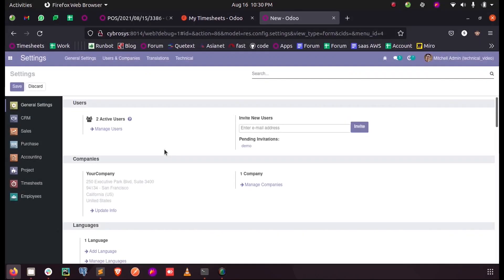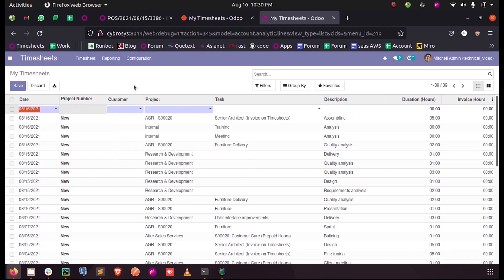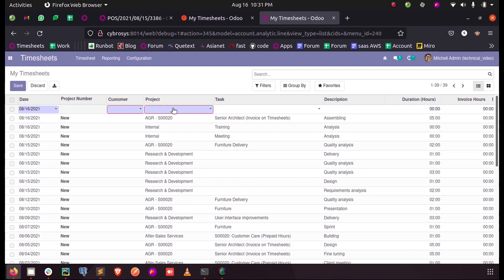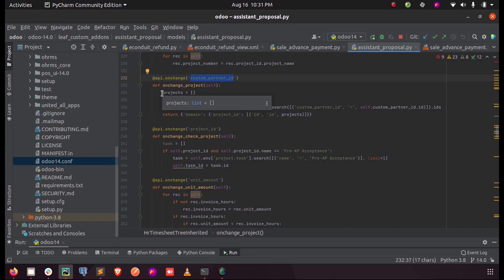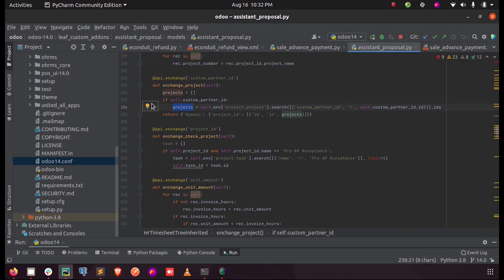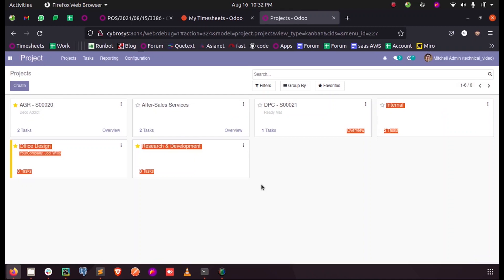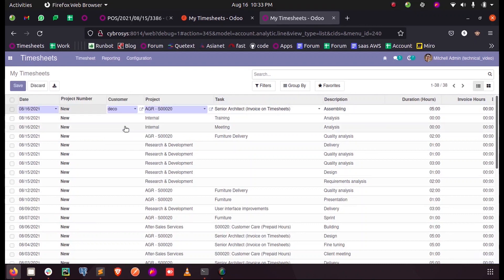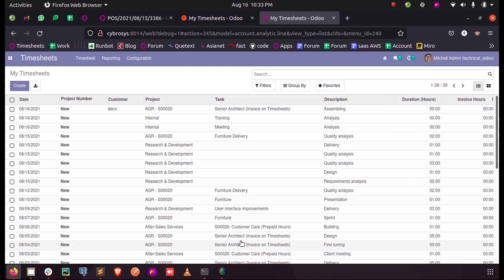How to Add a Domain to a Field Dynamically based on another Field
In this video we will discuss how to apply domain for a field dynamically based on another field in odoo.